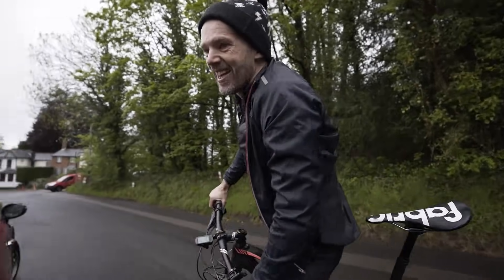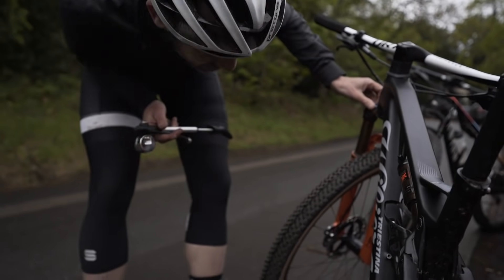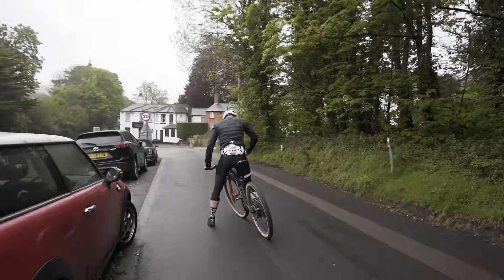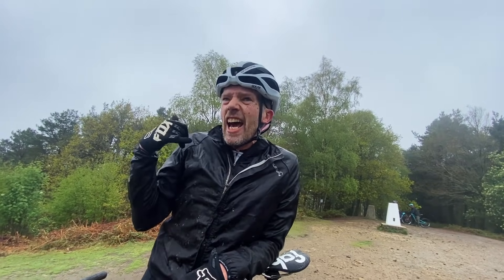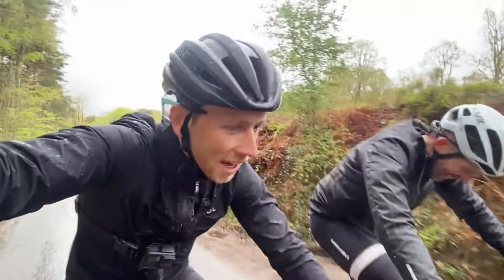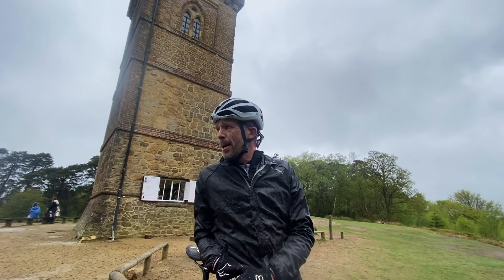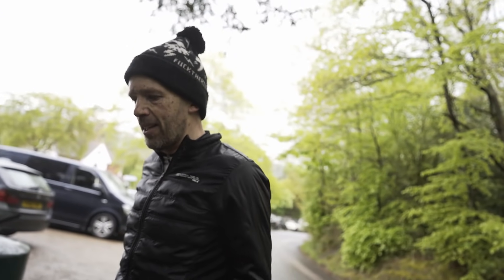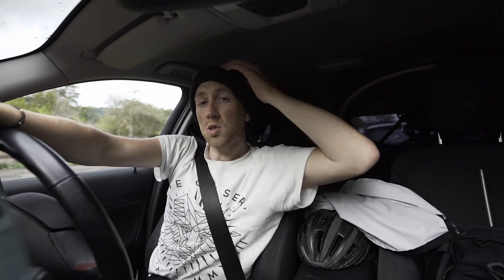I STOLE FRANCIS' TRAINING PARTNER!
Shout out to Wilier for sending me the new URTA SLR.

If you enjoy the content here on this channel, consider supporting me for less than the price of a coffee